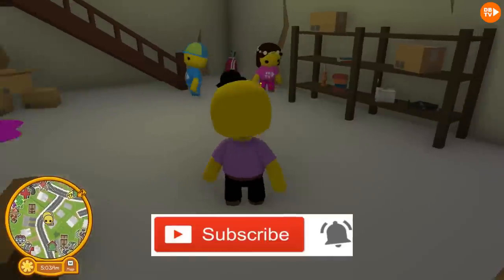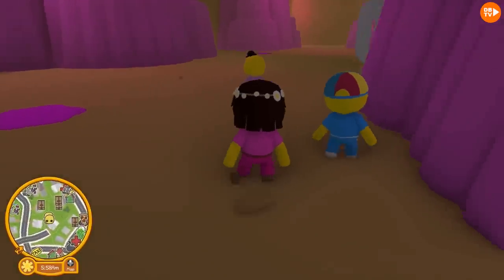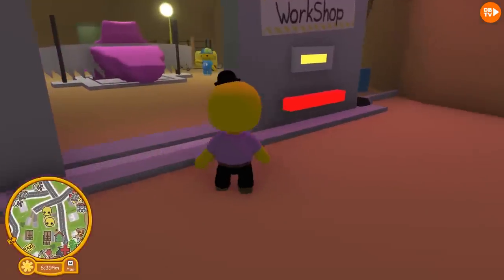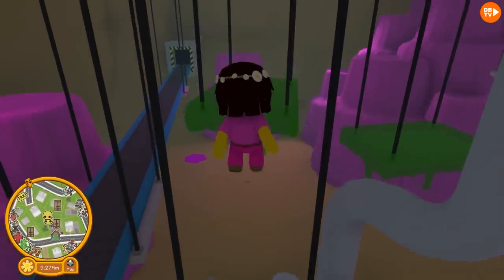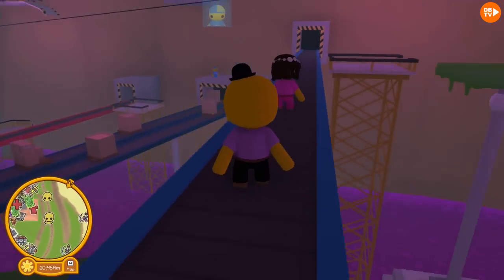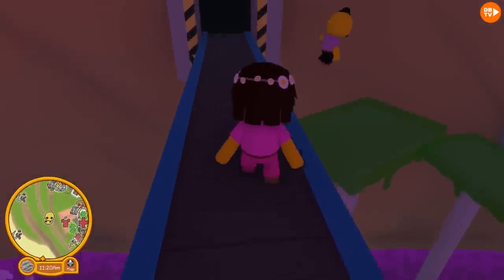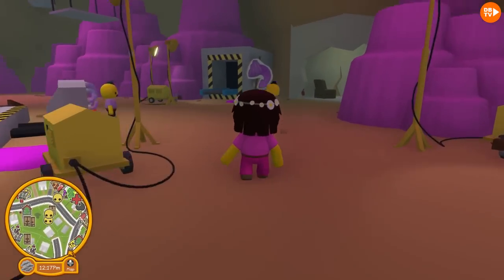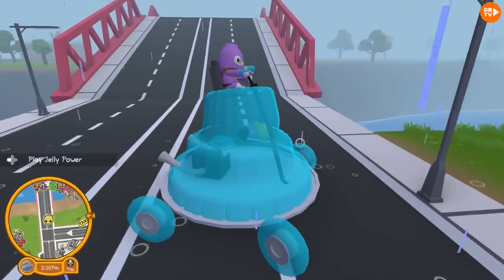THE JELLY FACTORY TOUR GOT OUT OF CONTROL IN WOBBLY LIFE 👀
I got a job as a guide in the Jelly Factory Tour in Wobbly Life Update 0.7.6